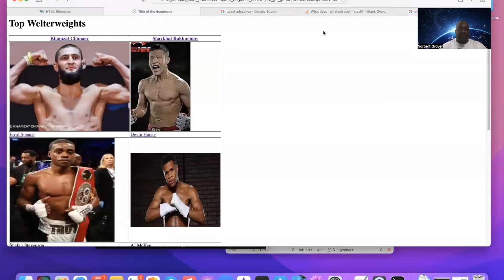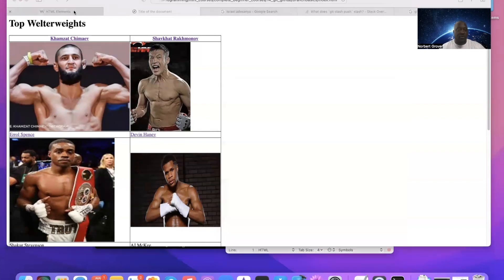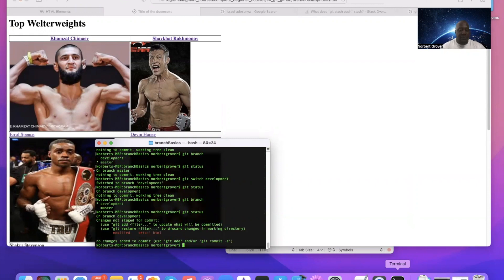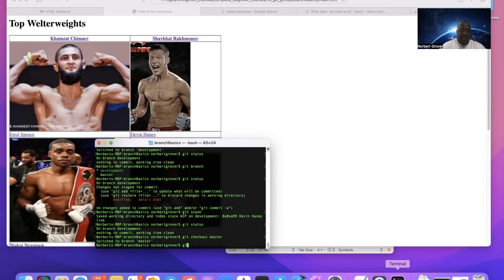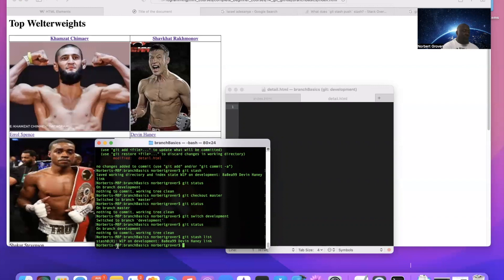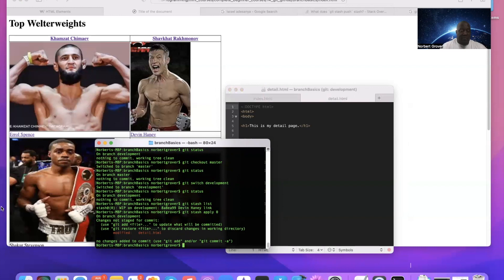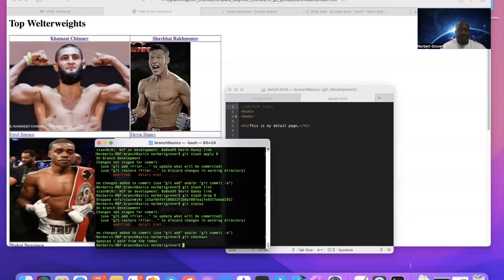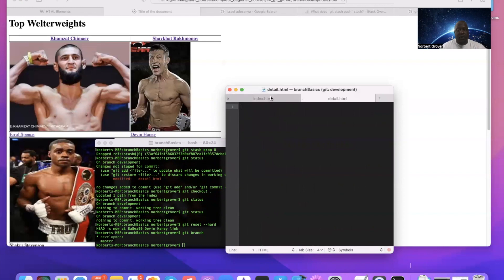Junior iOS Developer Course - Git Stash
Stash allows you to leave a branch without staging or committing the changes, yet you can return where you left off. There are a lot of details to stashing than just stashing.